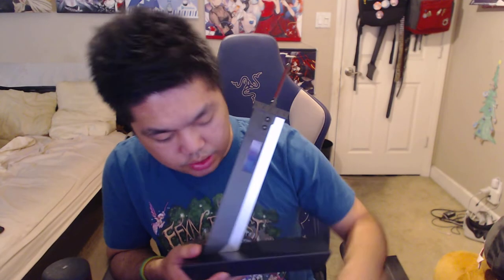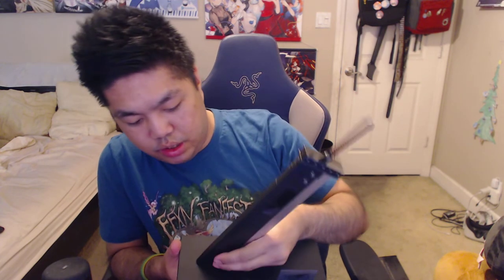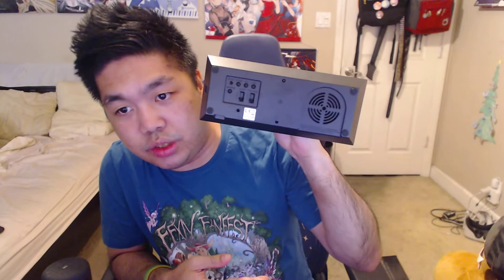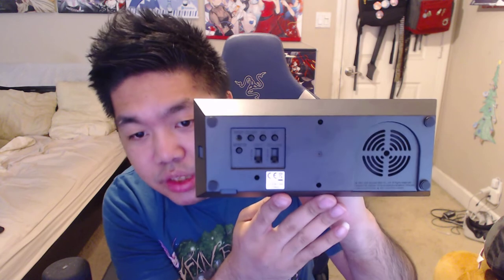Quick Unboxing of FFVII REMAKE DIGITAL CLOCK - BUSTER SWORD